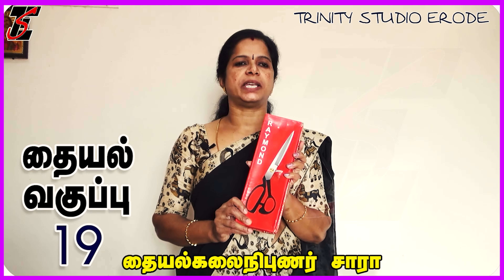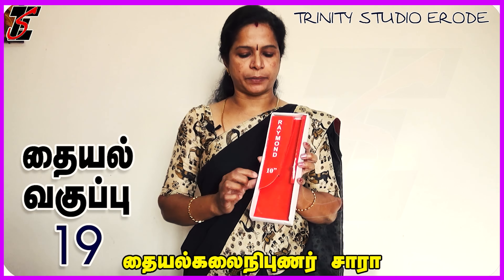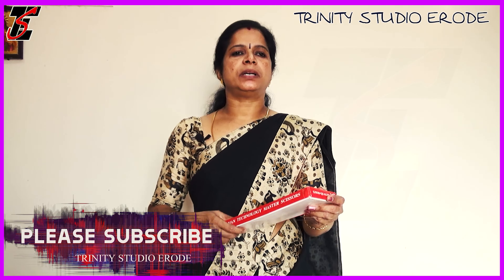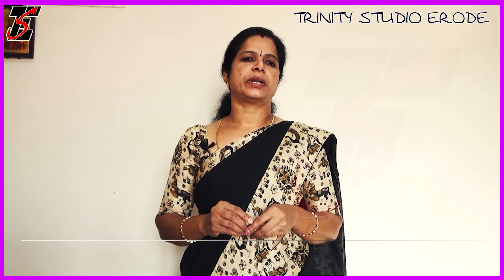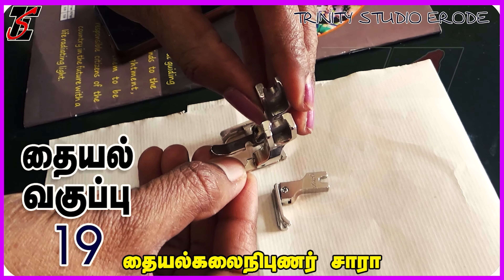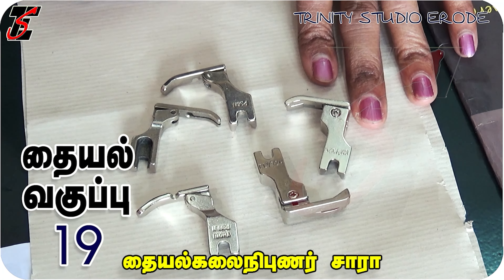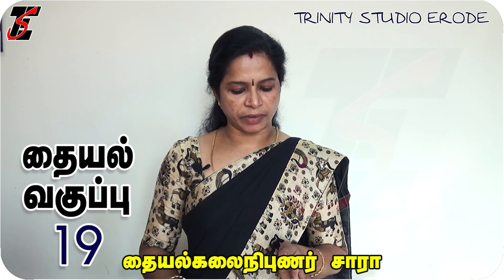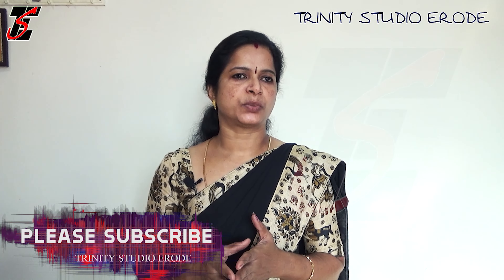தையல் தொழில்முறை பயிற்சி பாடம்-19 || Tailoring Vocational Training Lesson-19 in Tamil || 2022